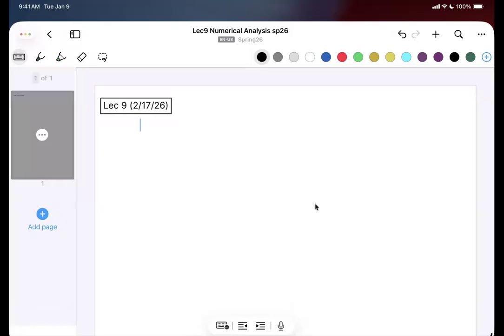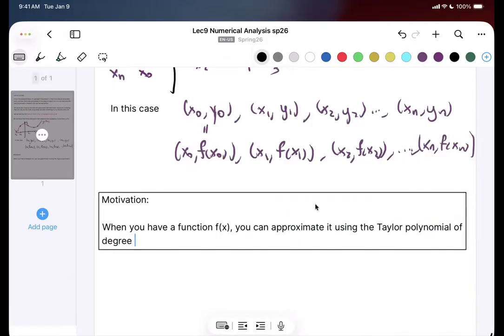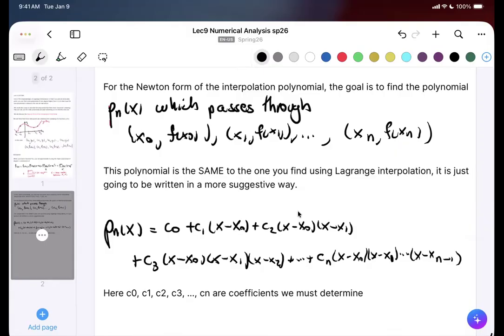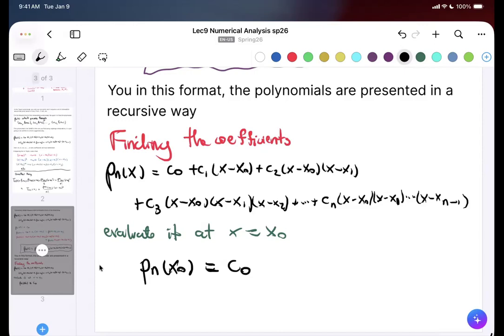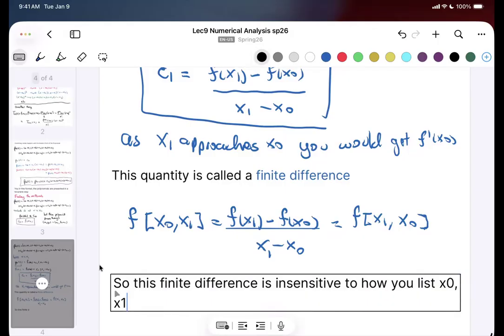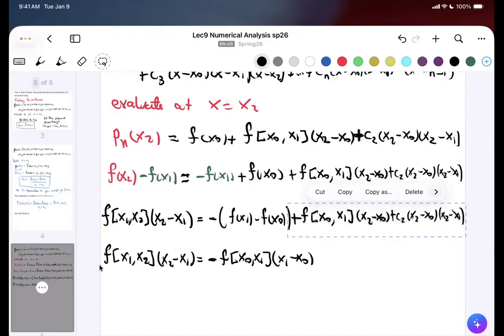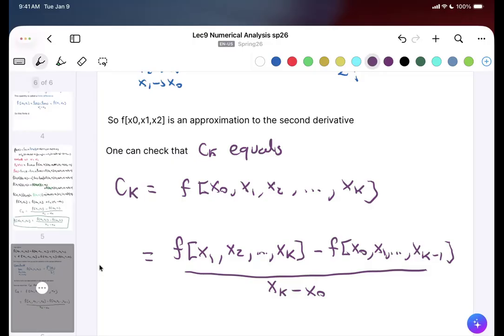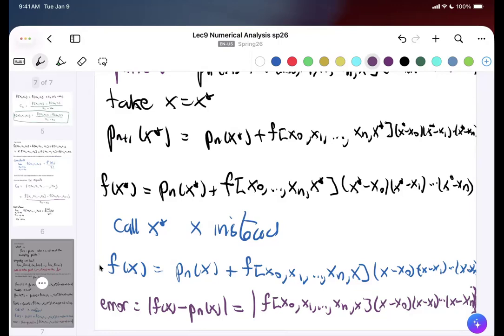L9 Newton, Taylor and Divided Differences